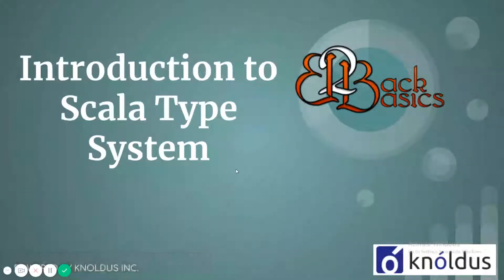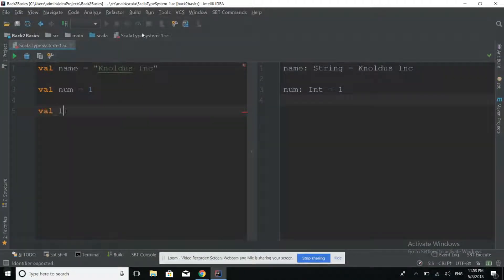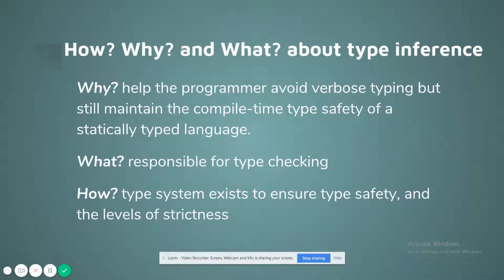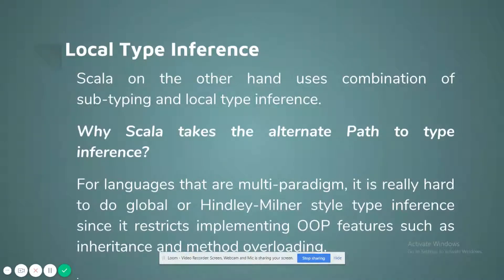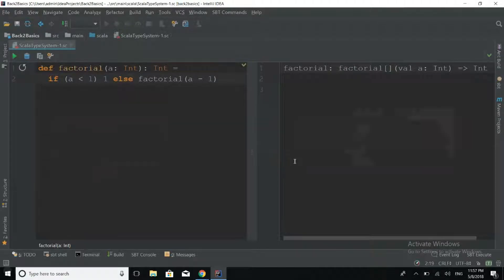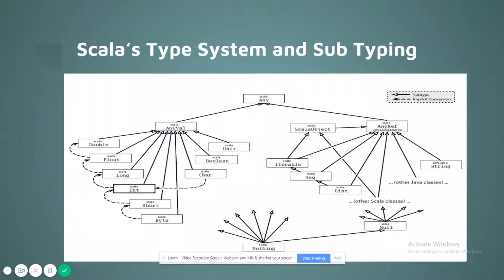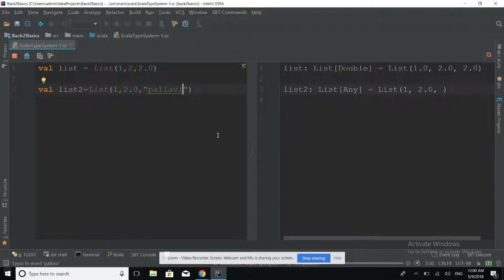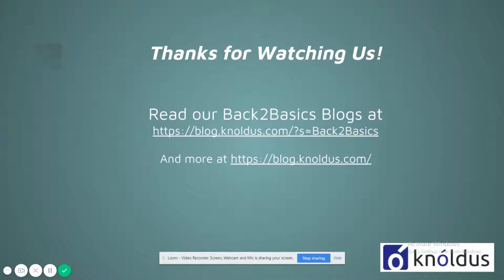01-Type System Introduction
In this lesson, we will see, Scala type system introduction. It is a language component that is responsible for type checking.